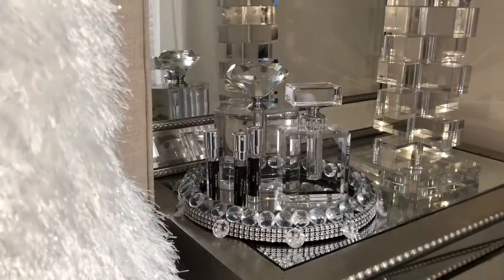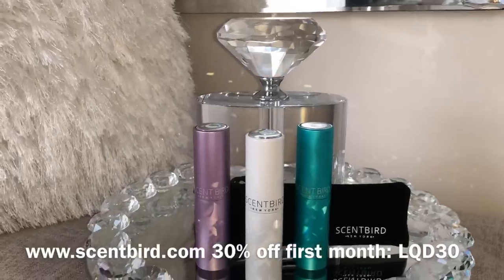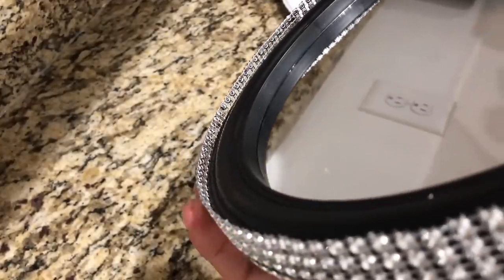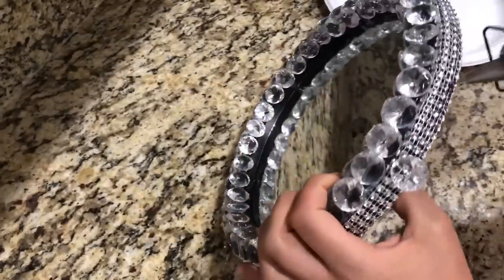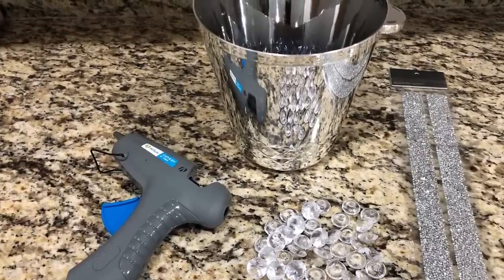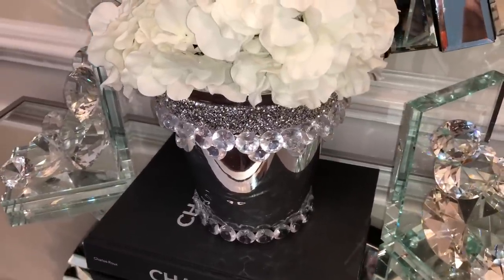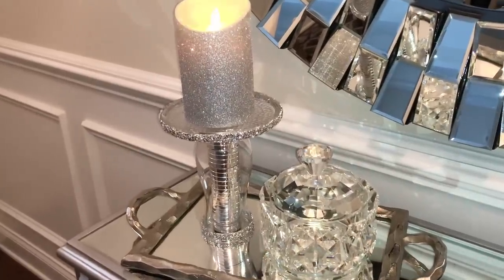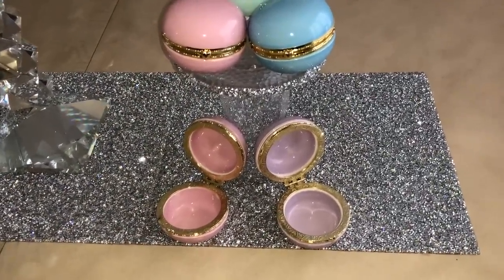DIY Glam Home Decor | Dollar Tree DIY Mirror Decor Ideas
I hope you are having a great weekend so far! In today’s video I wanted to share these super easy and affordable home decor DIYs to glam up your home.

Rhinestone wrap

Silver Shag Rug 8x10
My Chandelier
Mirrored Mosaic Wall Decor
Silver Pillow
Grey crushed velvet throw
Crystal Lotus Flower
Louis Vuitton book
Chanel book
Crystal lotus candle holder